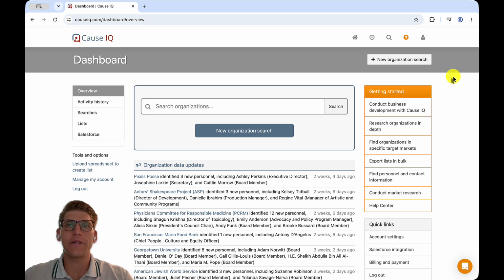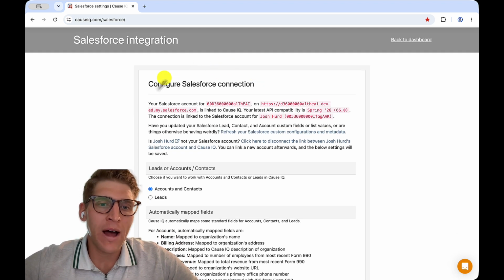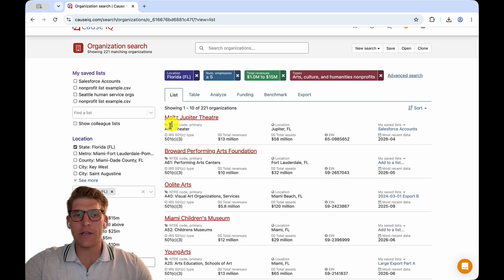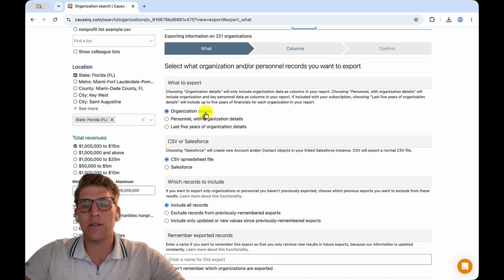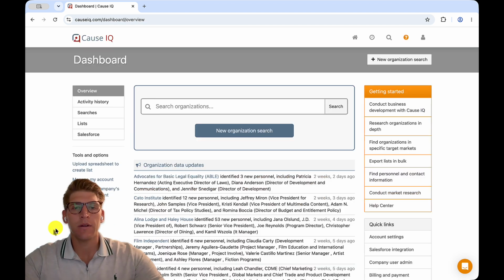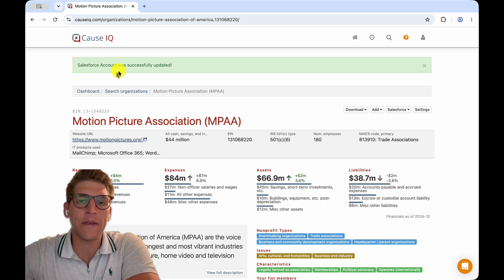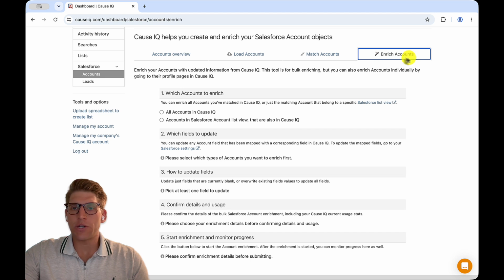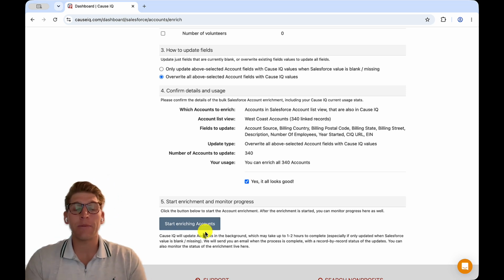Cause IQ 101: How to set up and use Cause IQ's Salesforce integration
Learn how to authenticate and use Cause IQ's Salesforce integration to create new objects and enrich existing ones